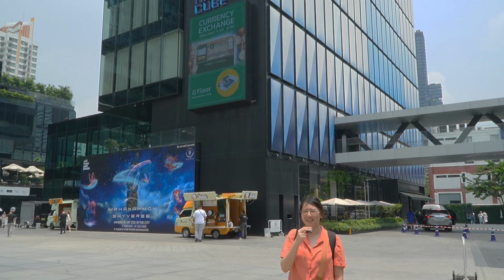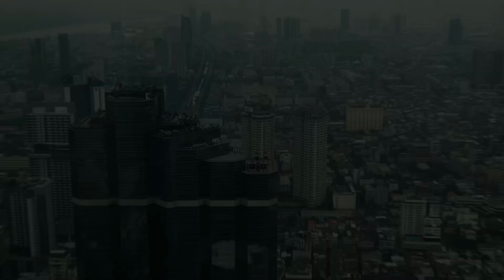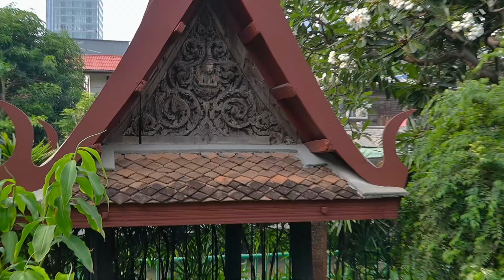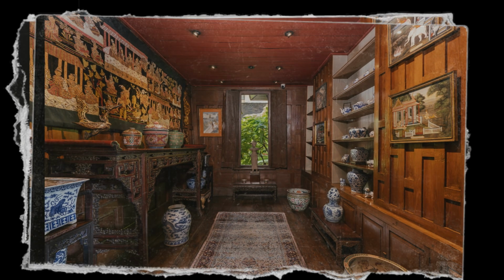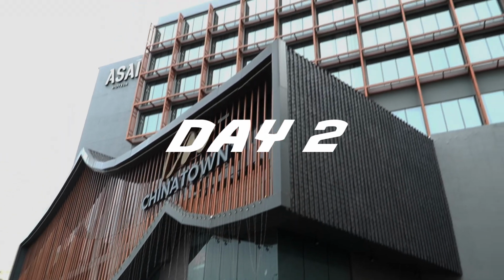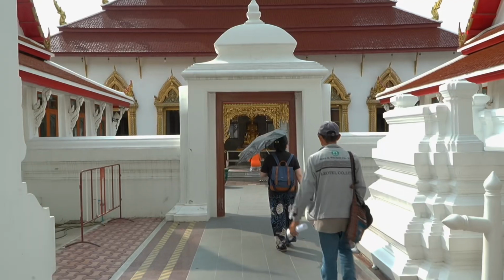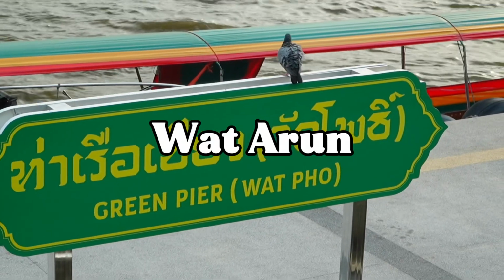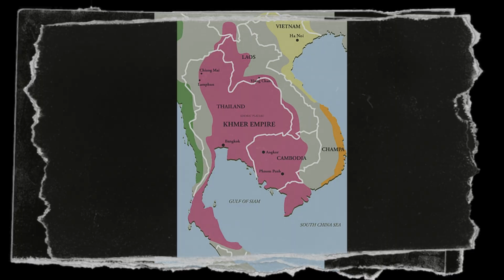Why is NO ONE talking about architecture in Thailand?? (Bangkok Facade Vlog)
In this episode of Facade Duckies, I will showcase some facades and architecture I have encountered during my visit in Bangkok, Thailand. Thailand has a rich cultural history and background when its comes to their architecture and building influences. Even their contemporary designs don't fall short!

0:00 Hook
0:28 Intro & Day 1
1:55 Mahanakhon Tower
3:17 More Facades
3:39 Jim Thompson House Museum
4:48 Siam Center High Street
6:57 Day 2
7:31 Buddhist Temples
9:46 Tuk Tuk
9:59 architect'25 & Day 3

Facade Duckies is a media focused brand under ATECH Design, an international parametric façade consultant firm based in Malaysia.